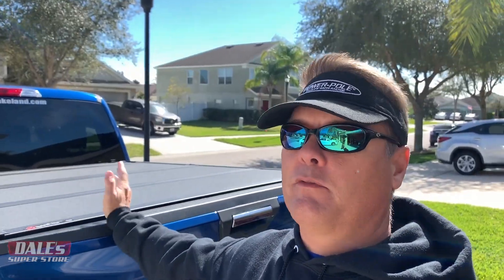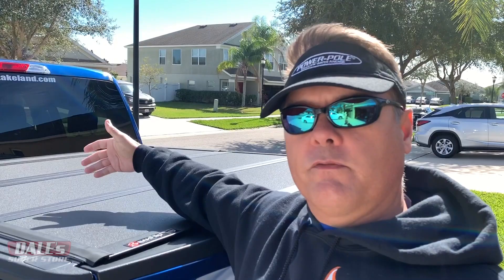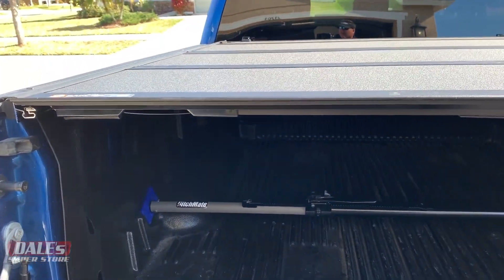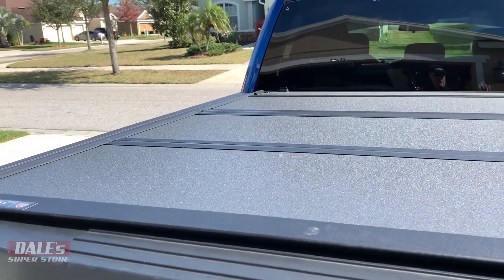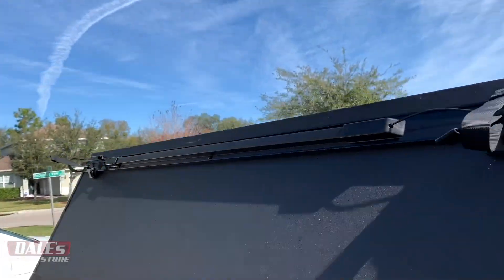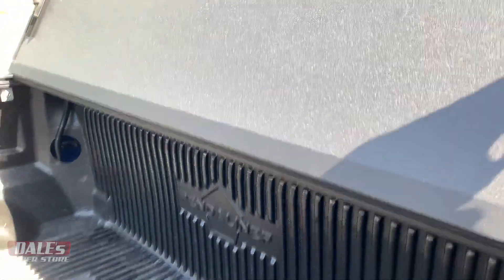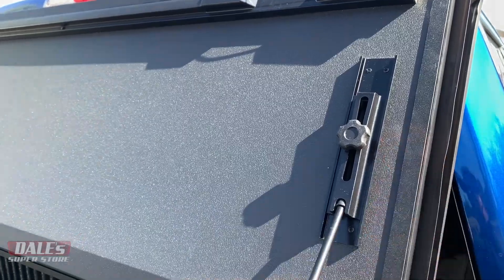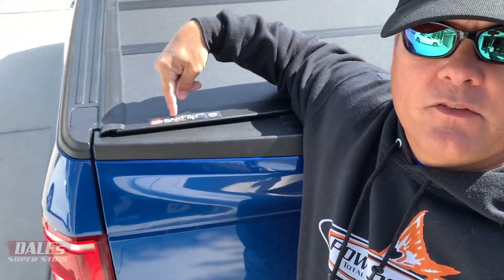BAKflip MX4 Bed Cover Overview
I am very pleased with my new BAKFlip MX4 Bed Cover so far and wanted to shoot this video to show a few of the features and what makes it unique compared to others on the market.

It folds up in multiple sections making it more versatile than others on the market. I like the fact that I can also have full access to the entire truck bed when hauling bigger items.

Click this link to Dales Super Store to get the latest pricing and other products for your truck